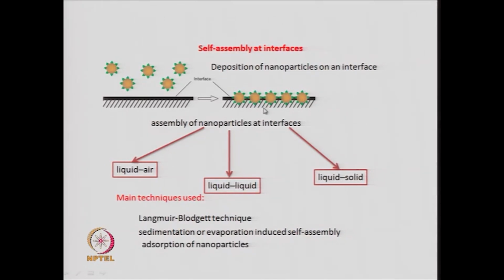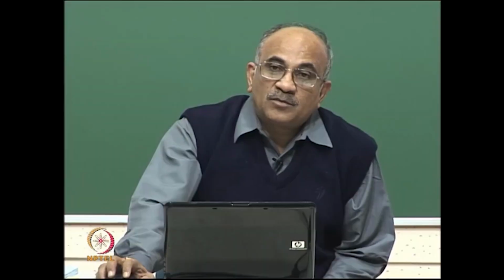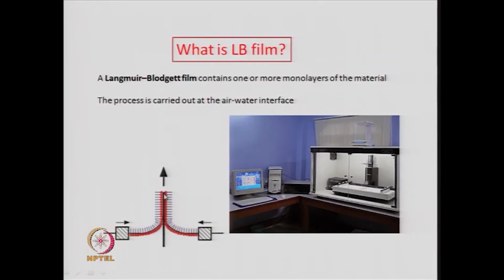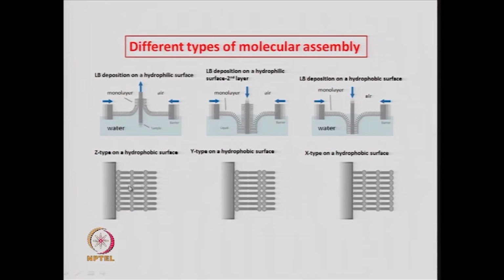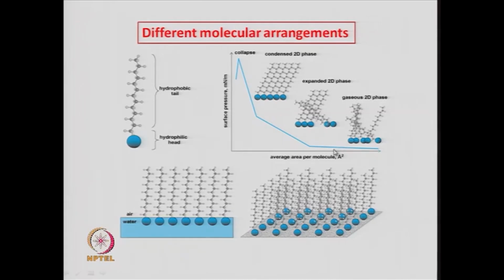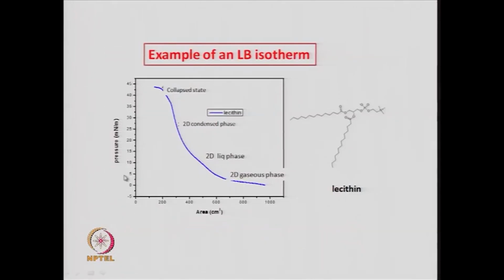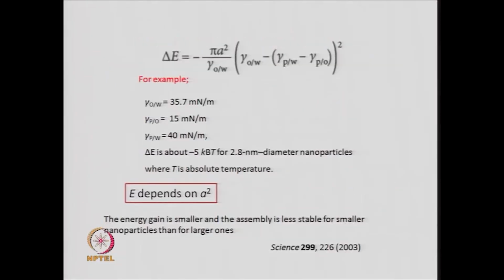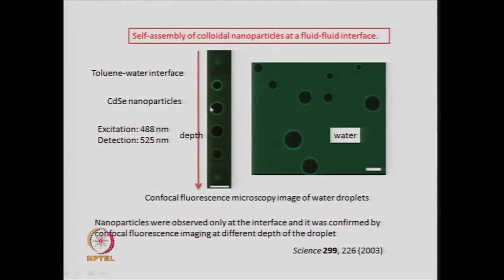Lecture 23: Self Assembly of Nanostructures - III